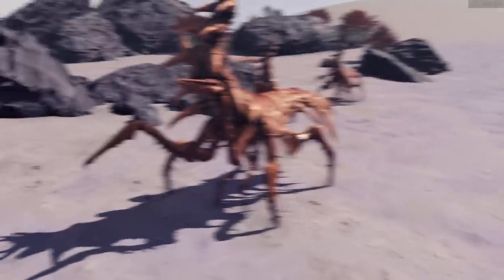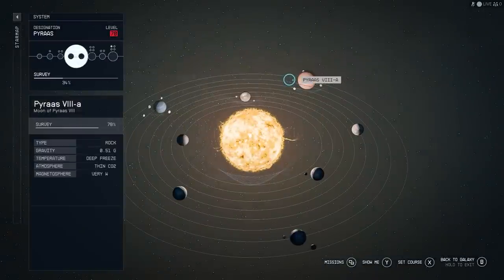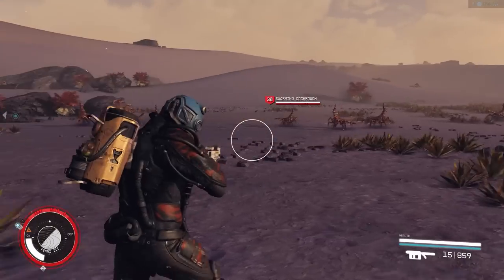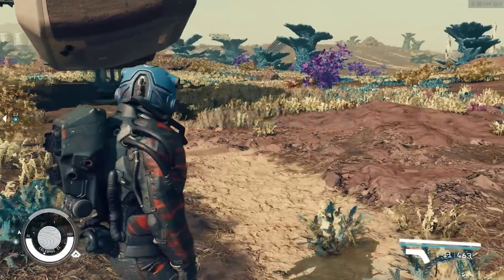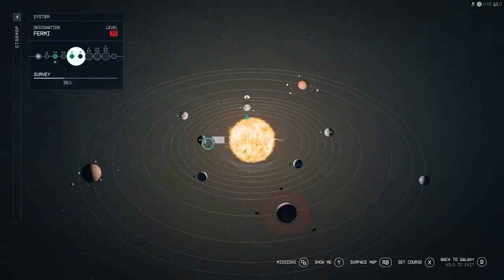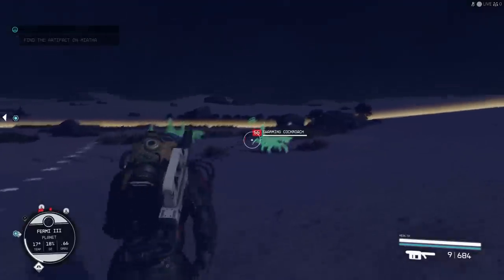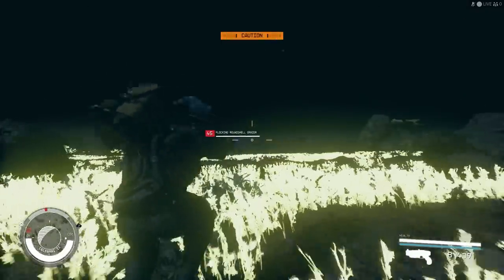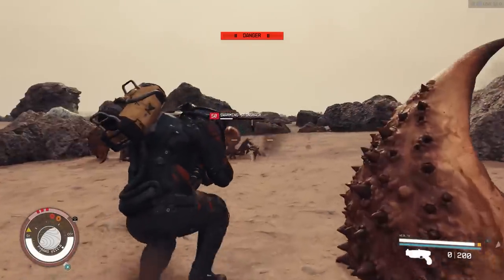The INFINITE Starfield XP Farm You'll Actually Enjoy... NO OUTPOST REQUIRED!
Embark on an interstellar odyssey with Starfield, the highly anticipated space exploration game that takes you beyond the stars. Set in a richly detailed universe brimming with uncharted worlds, ancient mysteries, and endless possibilities, Starfield invites you to craft your own destiny among the cosmos. Assemble your crew, pilot state-of-the-art spacecraft, and unveil the secrets of the universe in this breathtaking journey that seamlessly blends cutting-edge technology with epic storytelling. Get ready to soar through the galaxy, forge alliances, and discover the true essence of spacefaring adventure in Starfield. Your journey begins now.